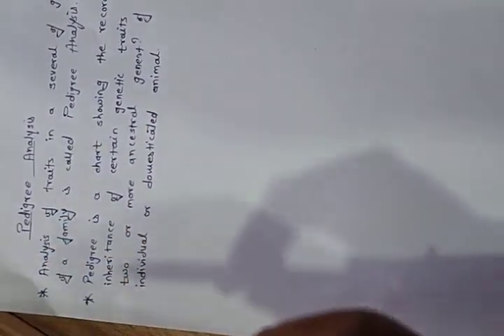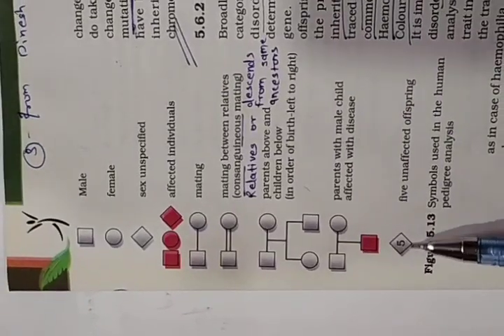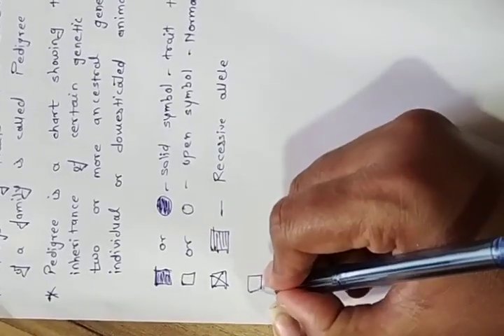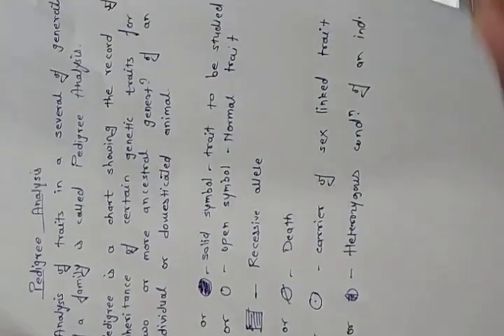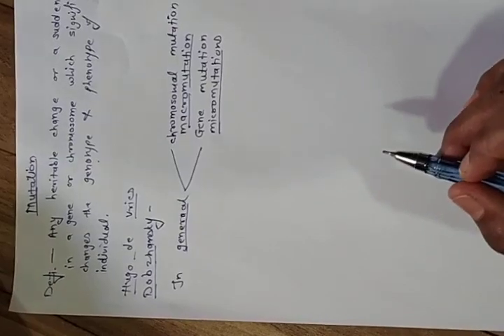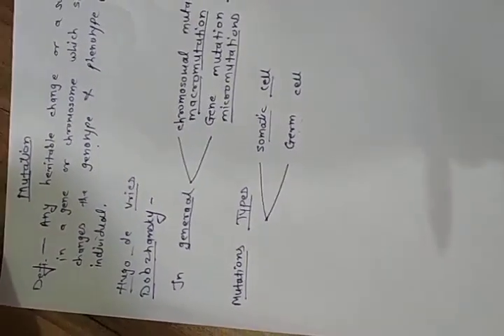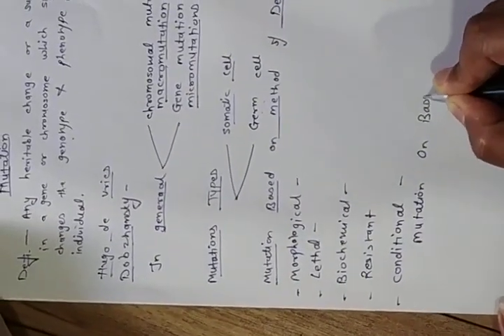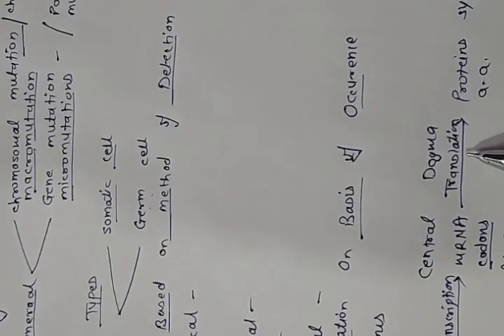Pedigree analysis and mutations